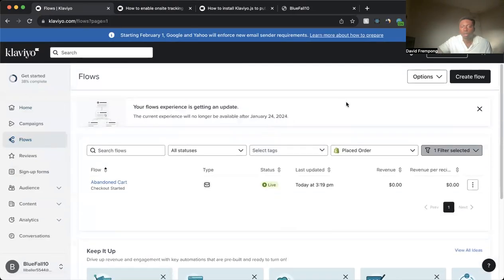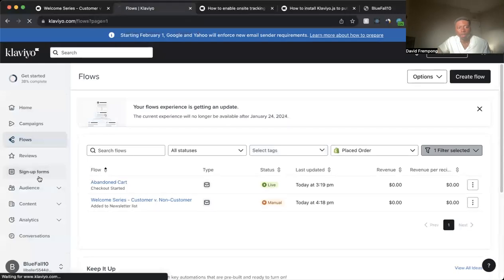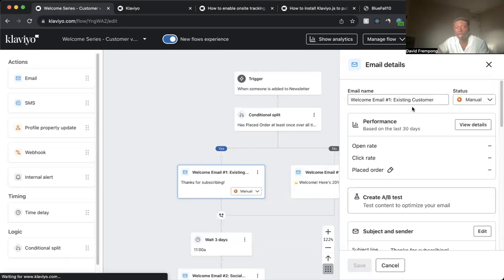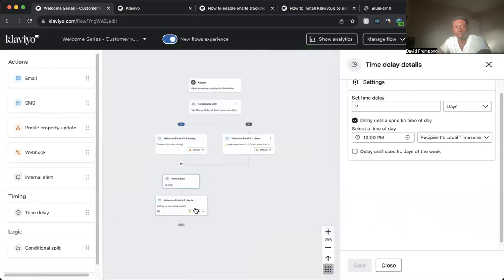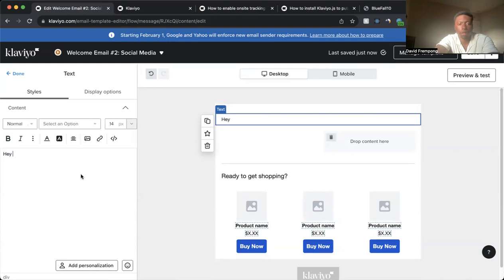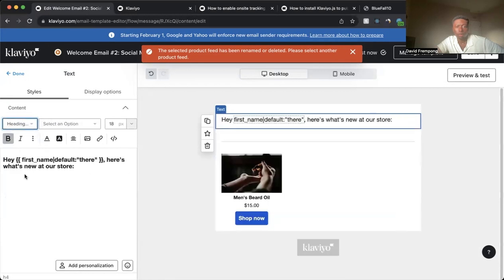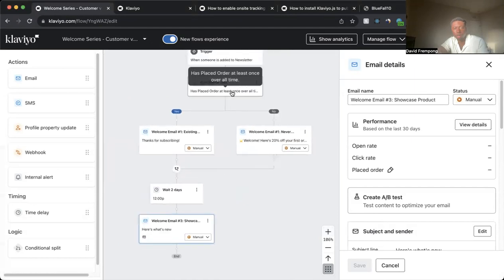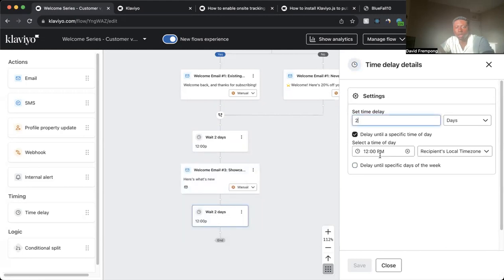How to Capture Emails and Run a Campaign | Klaviyo Tutorial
Curious about my monthly Shopify store support plan?

In this video, we cover a brief tutorial of how you can use Klaviyo to capture emails and run your first email marketing campaign.